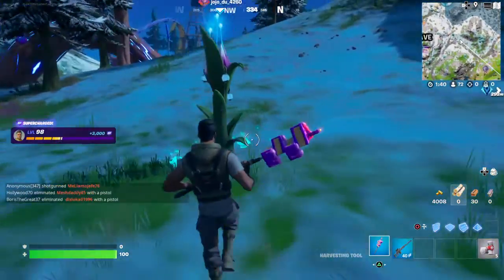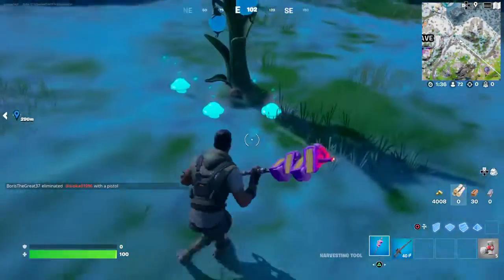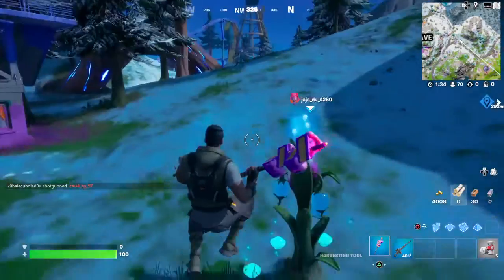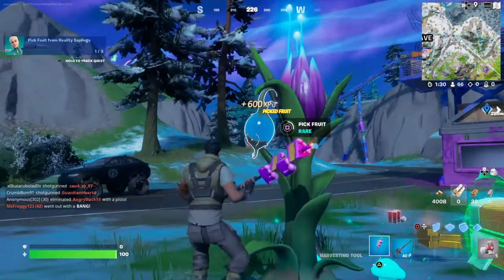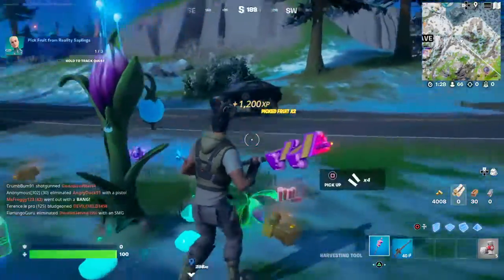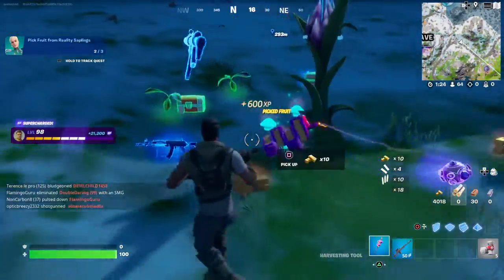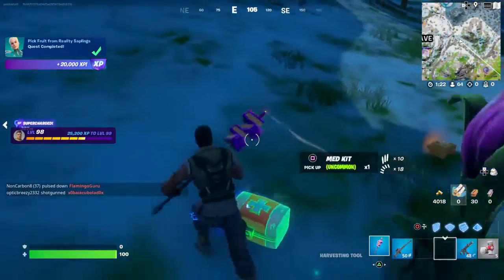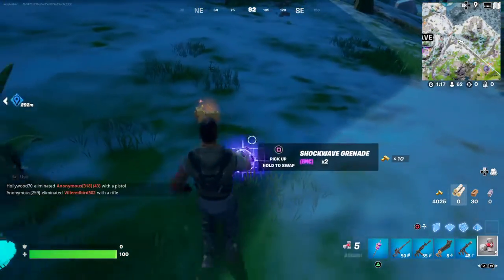How to Pick Fruits from Reality Saplings - Fortnite Quest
Showing How to Pick Fruits from Reality Saplings in Fortnite.